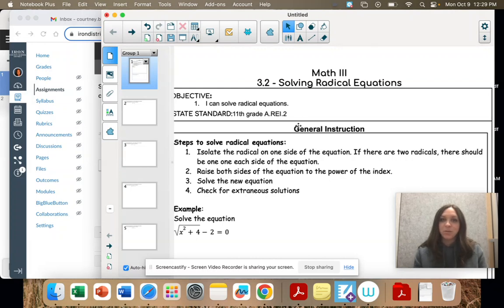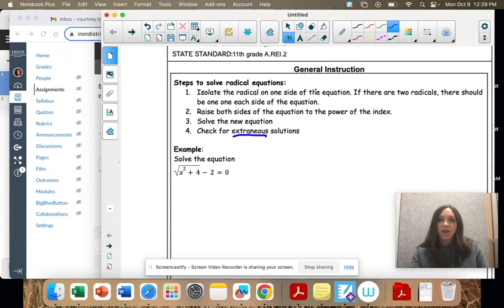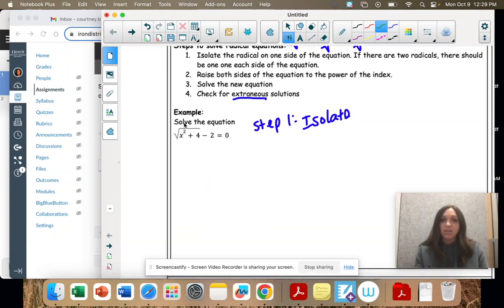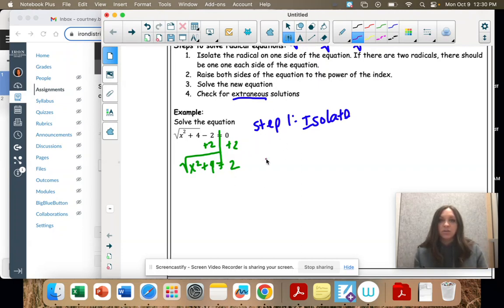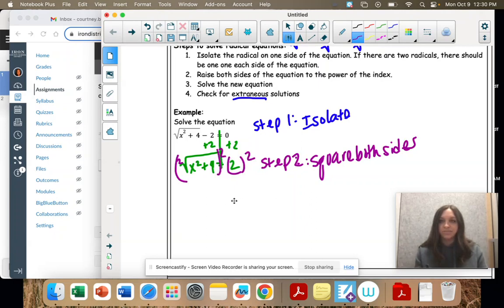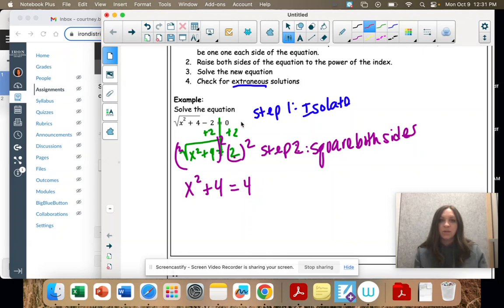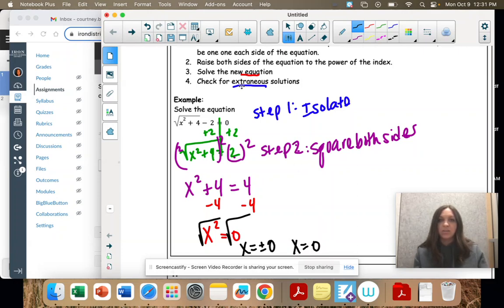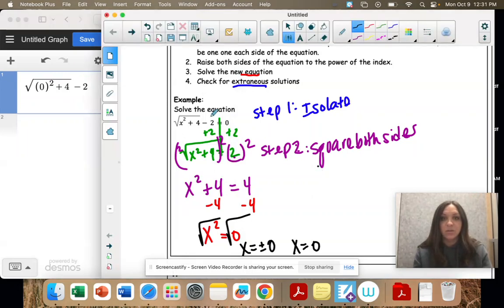Math 3 Q2, 3.2 General